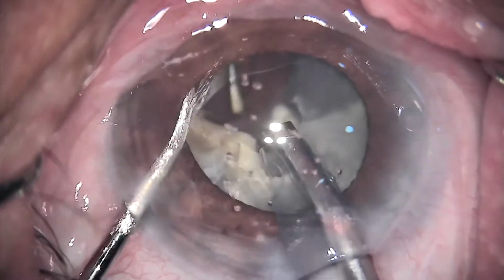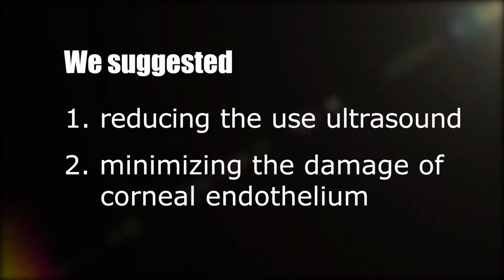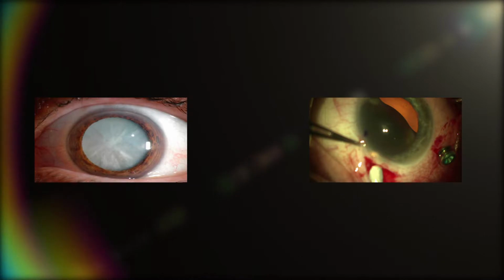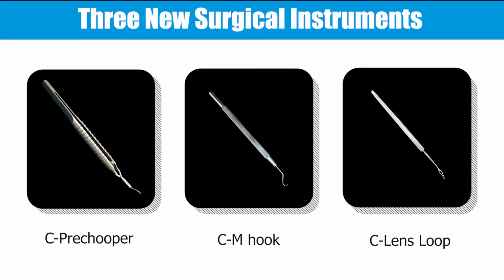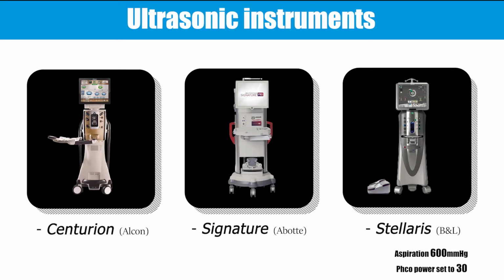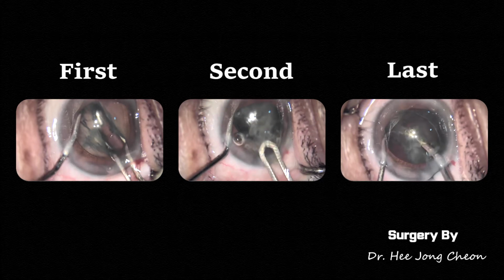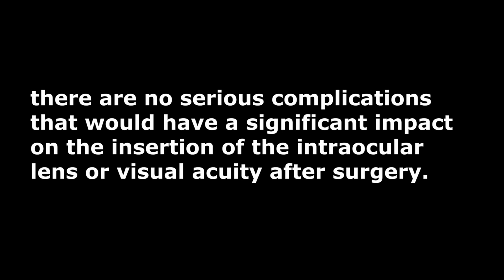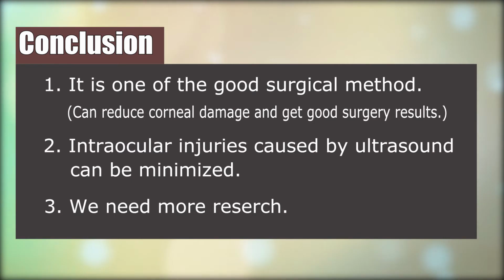APCRS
Safe cataract surgery